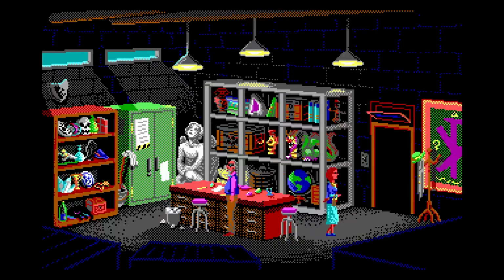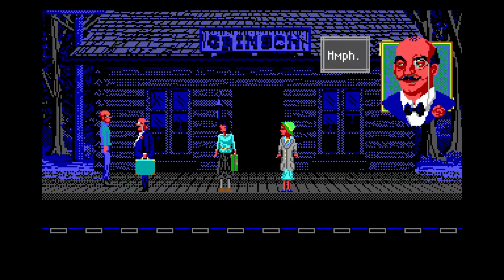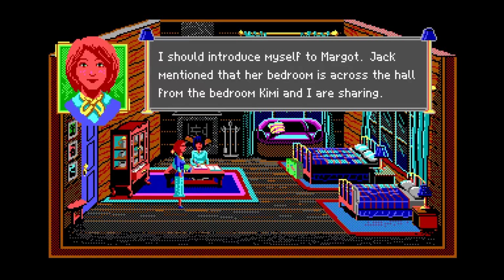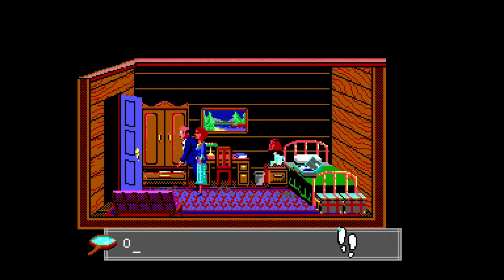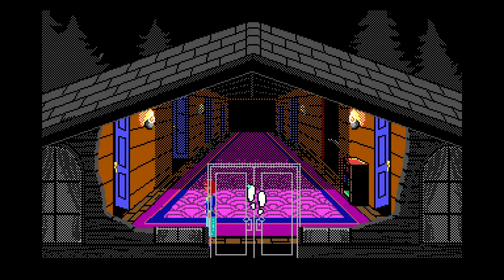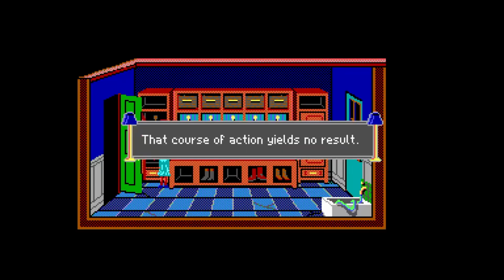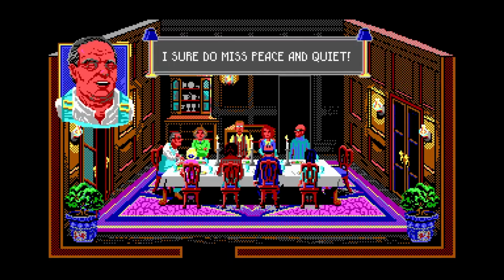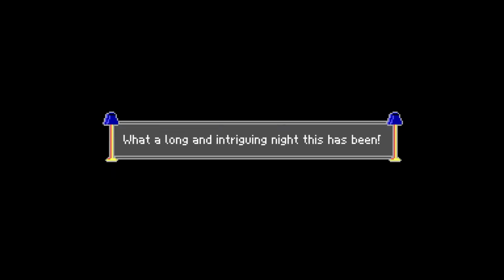The Crimson Diamond (Chapter 1 - Introductions)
The Crimson Diamond is a 2024 EGA/classic inspired adventure game from sole developer Julia Minamata which pays homage and draws inspiration from the classic adventure games of Sierra, namely Laura Bow and to a lesser extent King's Quest. The game tells the story of budding geologist and mineralogist Nancy Maple who travels north to Crimson, Ontario to look into the discovery of a sizable diamond. Once she arrives at the lodge where she'll be staying, she encounters a cast of characters each with their secrets to keep. After an untimely death at the lodge in which Nancy suspects foul play, she must act as a detective and put her background in geology to work to try to unravel the mystery.

In this first chapter, we travel to and arrive at the lodge to look into this claim of a massive diamond being discovered in Crimson, Ontario - an area known for its profitable mining in the past. We also meet the many people living or staying at the lodge.